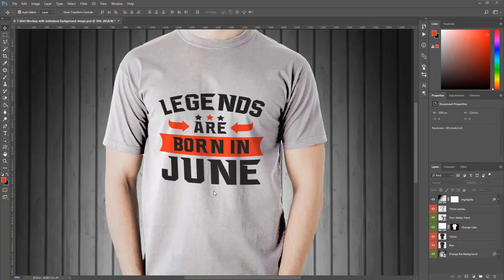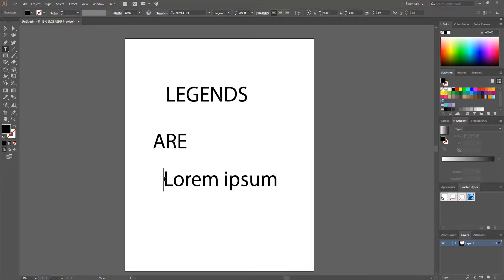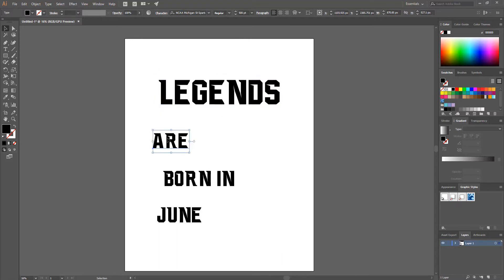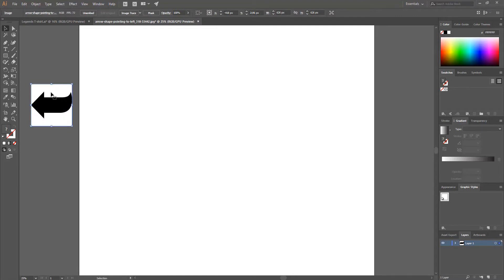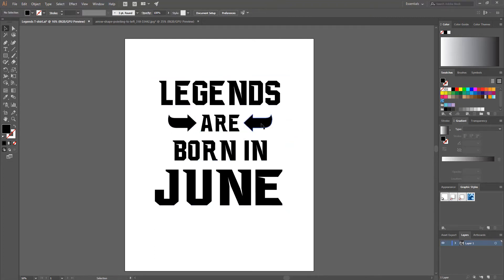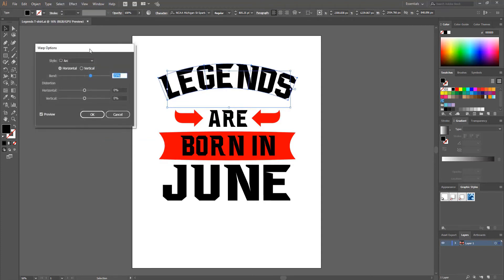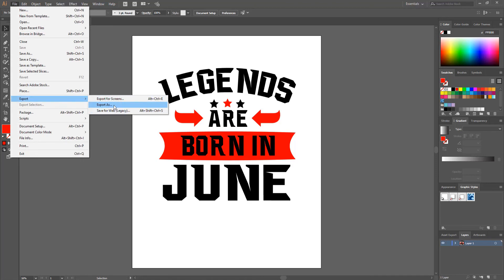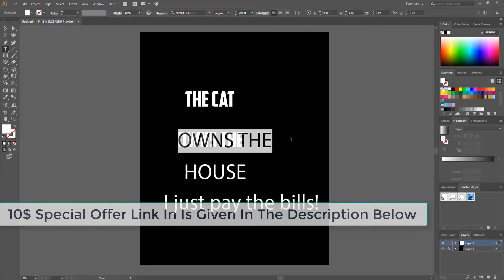T-Shirt Design Tutorial With Adobe illustrator - Legends Are Born In June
In this video, I show you how to design hot selling "Legends Are Born In" t-shirt using adobe illustrator.